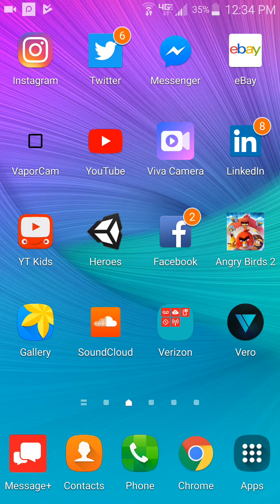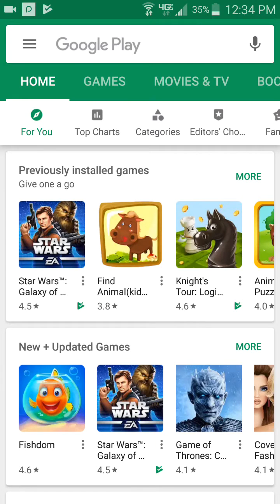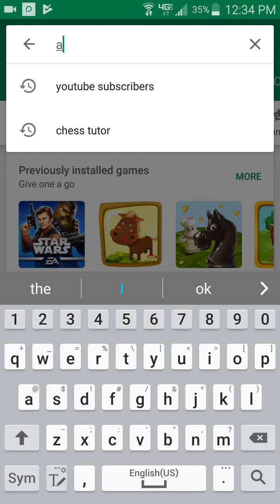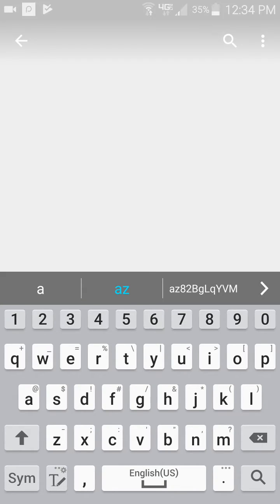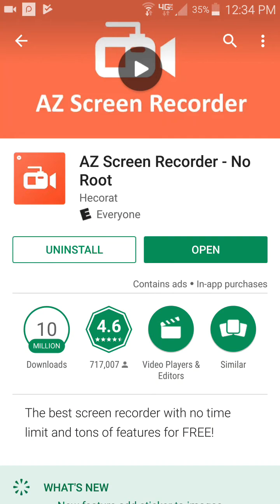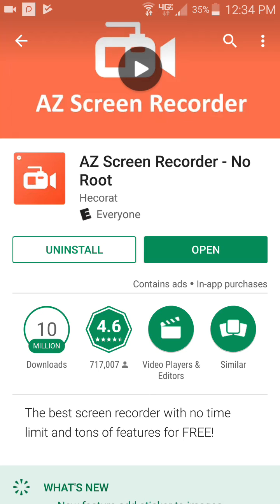Best App for recording mobile gaming! SWGOH AZ Screen Recorder